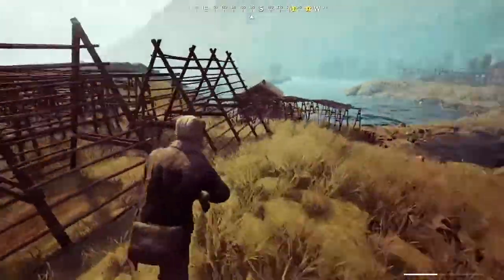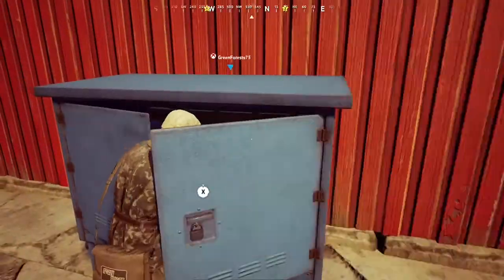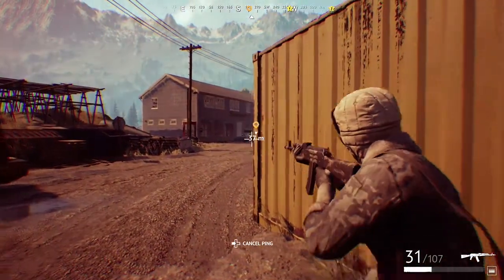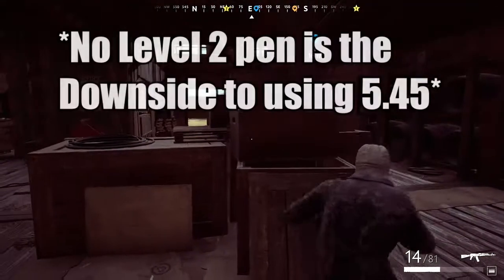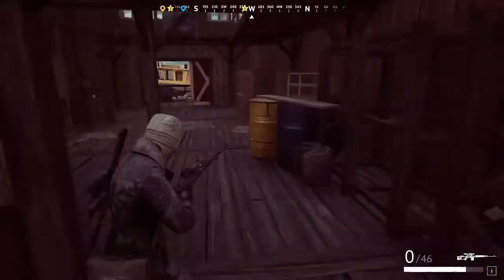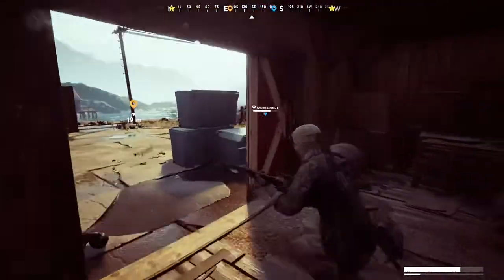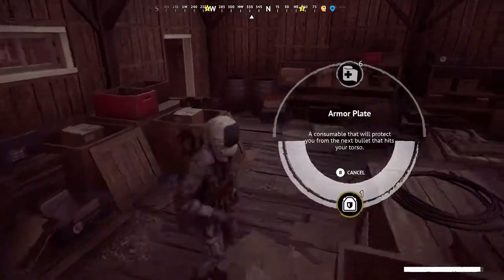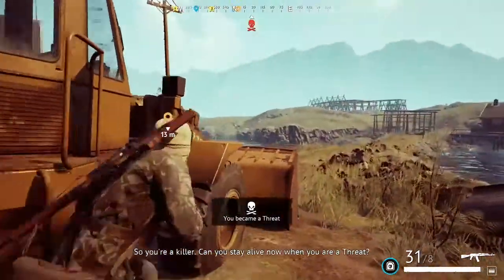Winning With Positioning! | Vigor Tactical Breakdown #1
This is the start of a new series. I hope you guys enjoy.